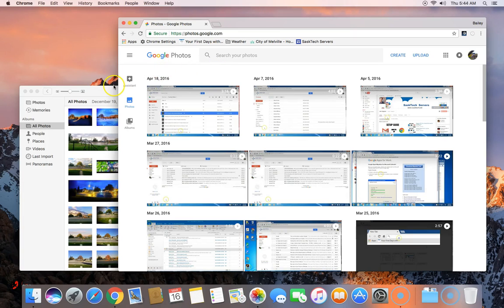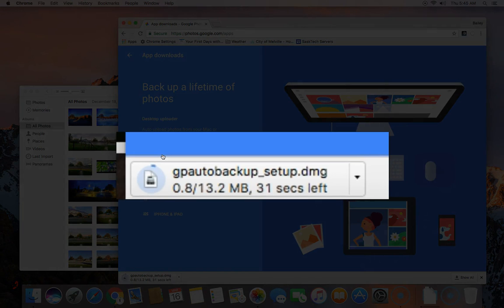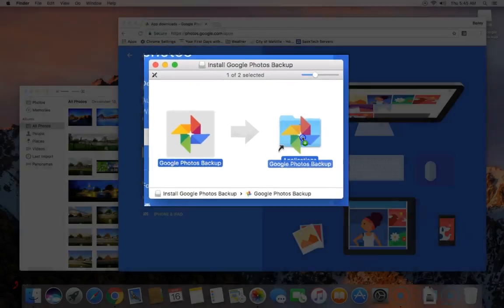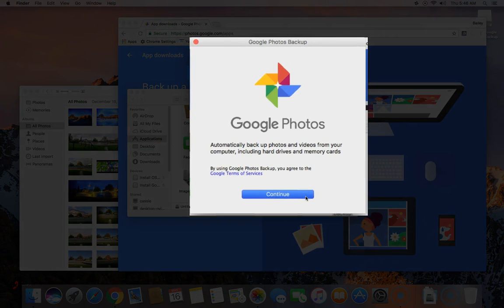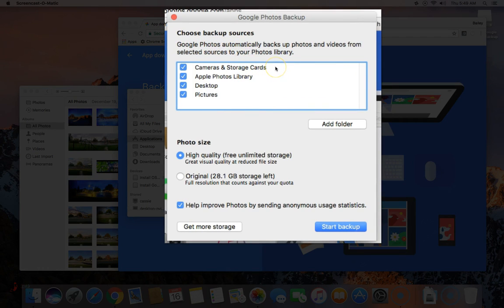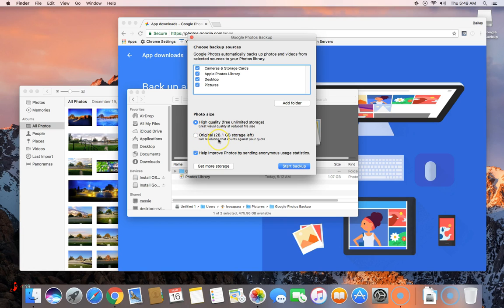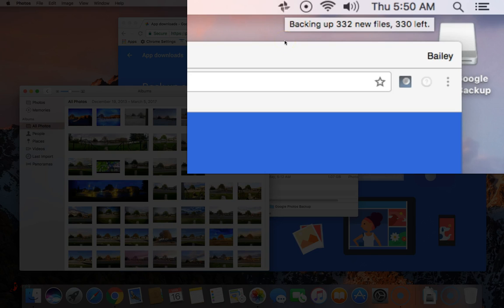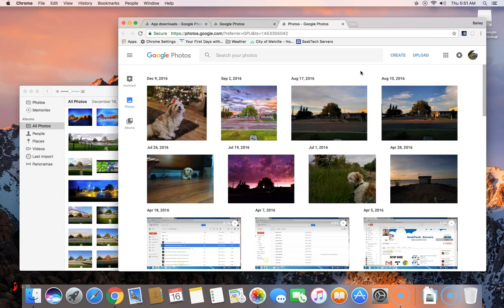Install Google Photos Backup Utility on a Mac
Shows how to configure the New Google Backup and Sync Utility released JULY 2017.  The video shows as PC version however Mac version is similar settings and will update when that video for mac has been created here.

In this video we will Download and Install the Google Photos Utility to Auto-backup photos from your Mac computer.

The Google Photos Backup Utility will backup photos from the Apple Photos Library, SD Cards and Cameras that you plug into the computer.  It will also backup photos from your Pictures folder on Mac and the Desktop.

to view your PRIVATE photo gallery
- Click the Menu bar on the Top Left on the Browser Window
- Select App Download
- Select Download to start downloading gpautobaup_setup.dmg
- Sign in to the Account you want your photos backed up.